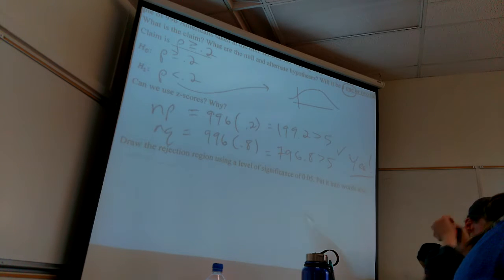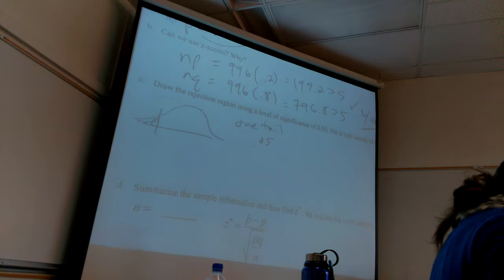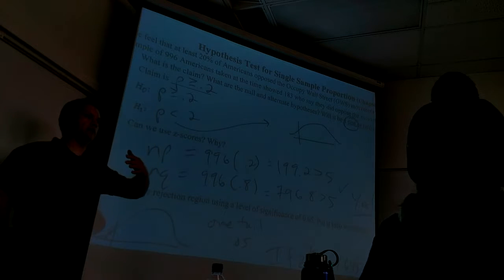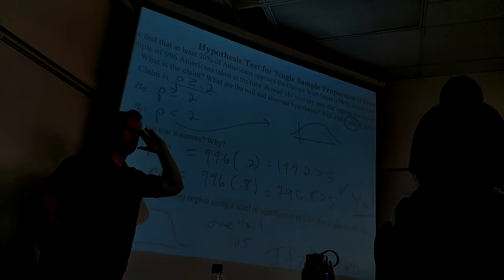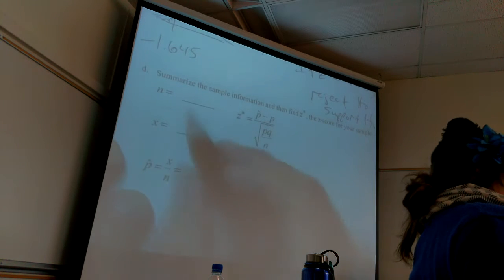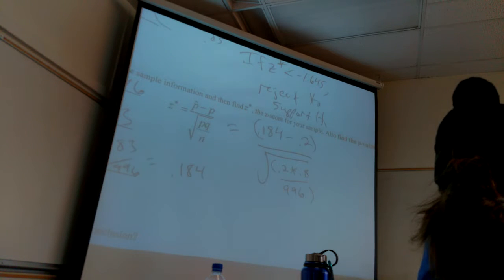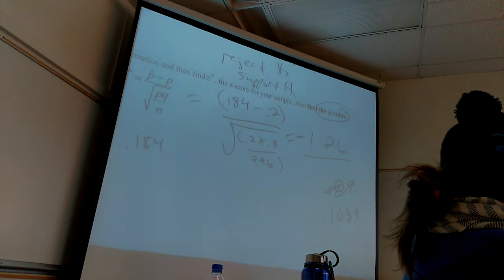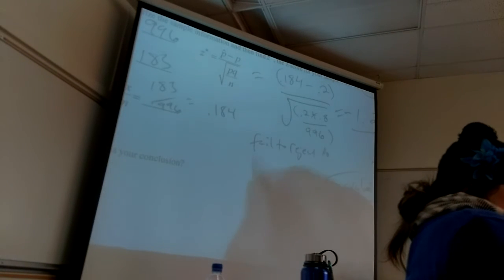Math 160, Nov 8 Lecture, Part 2